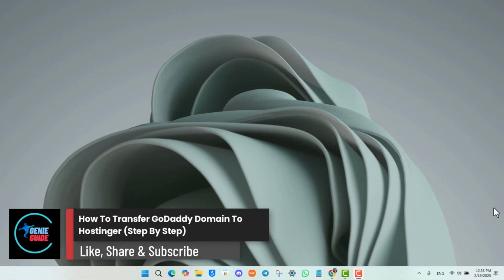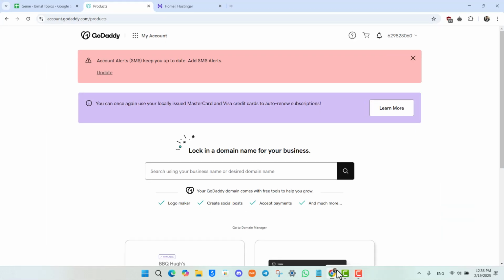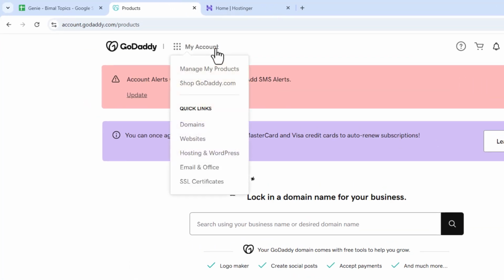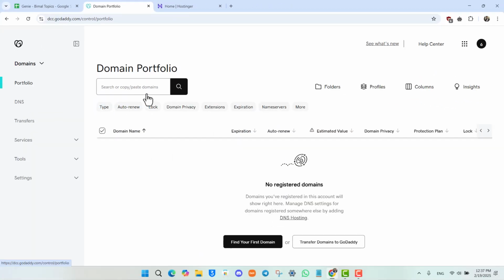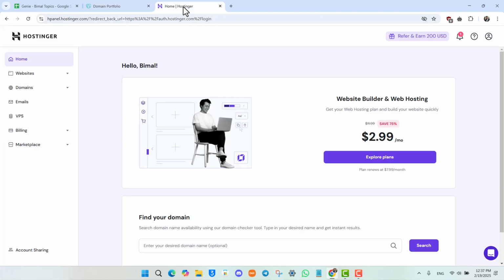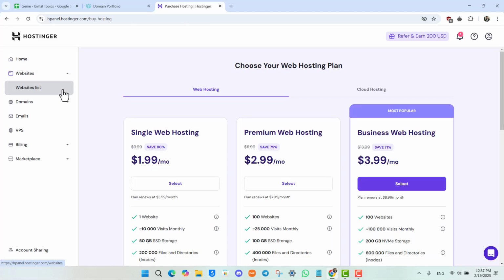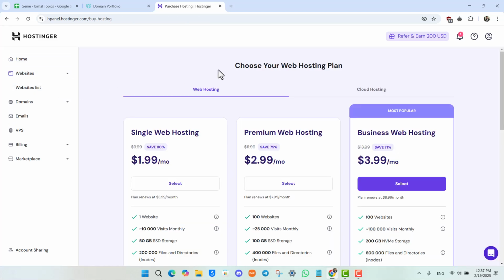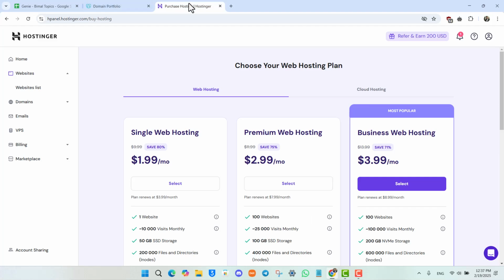How To Transfer GoDaddy Domain To Hostinger ! (Step By Step)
If you want to transfer your GoDaddy domain to Hostinger, you can do so by updating your domain’s nameservers and initiating the transfer process. Transferring your domain allows you to manage it directly from Hostinger while keeping your website and email services running smoothly.

Start by opening your web browser and going Log into your GoDaddy account and click on "My Account" in the top left. Under "Quick Links," select "Domains" to access your domain portfolio. Find the domain you want to transfer and click on it. Scroll down to the "Domain Settings" section and look for the "Transfer Domain" option. Click on it and follow the instructions to unlock the domain and obtain an authorization code (EPP code), which will be required by Hostinger.

Next, open a new tab and go Log into your Hostinger account and navigate to the "Domains" section. Click on "Transfer Domain" and enter the domain name you want to transfer. Hostinger will ask for the authorization code (EPP code) you obtained from GoDaddy. You may need to confirm the transfer request via an email sent by GoDaddy.

Once confirmed, the domain transfer process begins. It can take a few hours to a few days for the transfer to complete, depending on GoDaddy’s transfer policies. In the meantime, ensure that your website remains accessible by updating your nameservers to Hostinger’s before starting the transfer.

Timestamps:
0:00 Introduction
0:10 Logging into GoDaddy and accessing domain settings
0:24 Unlocking the domain and getting the authorization code
0:37 Logging into Hostinger and starting the transfer process
0:54 Entering the authorization code and confirming the transfer
1:07 Waiting for transfer completion and final steps
1:18 Conclusion